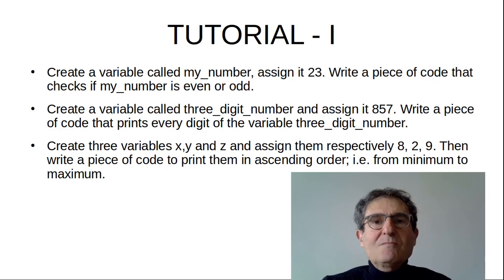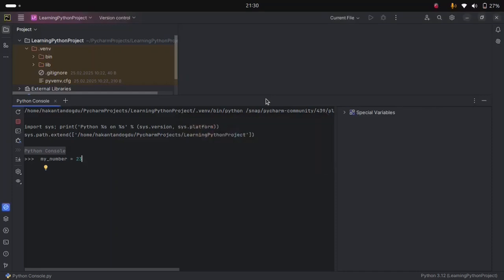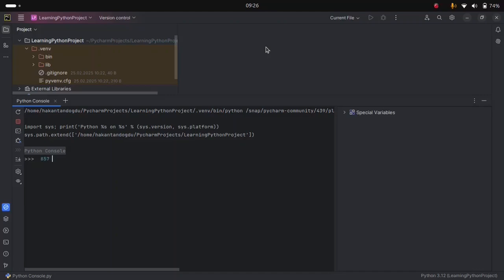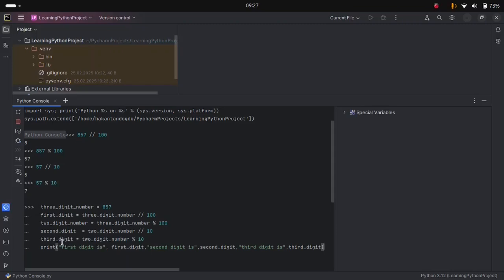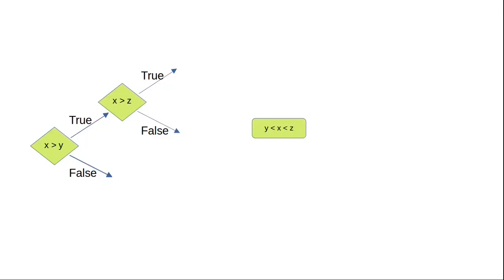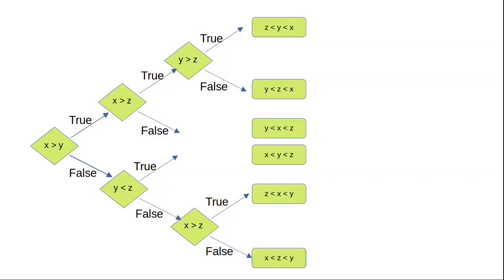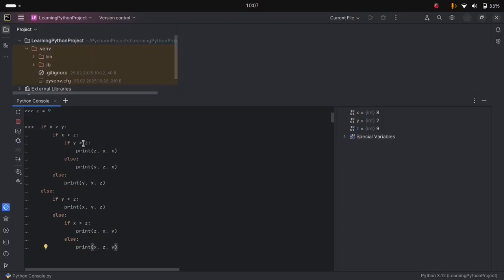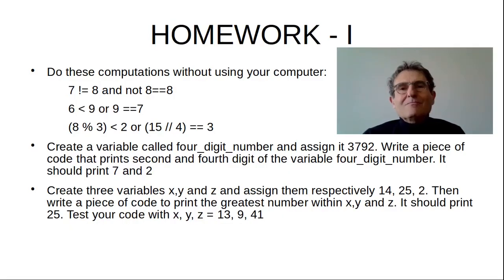Tutorial I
Tutorial of Lecture I (Integers, Boolean, Comparisons, Truth value testing)